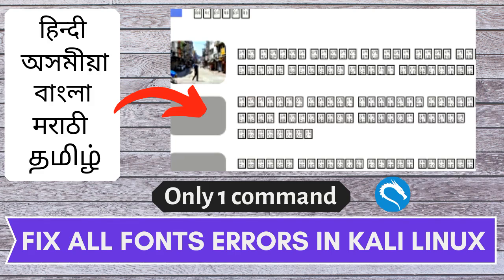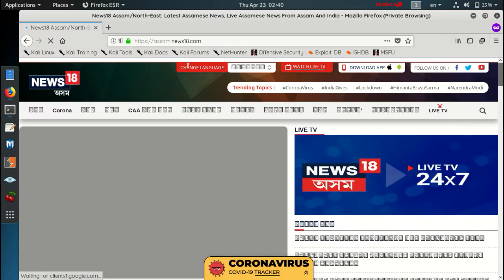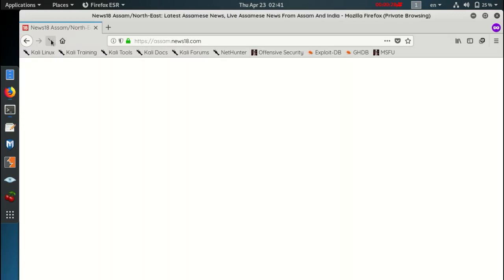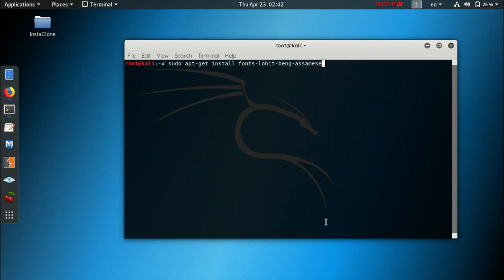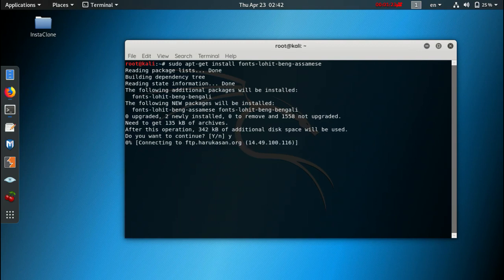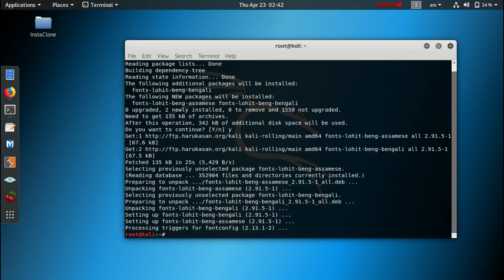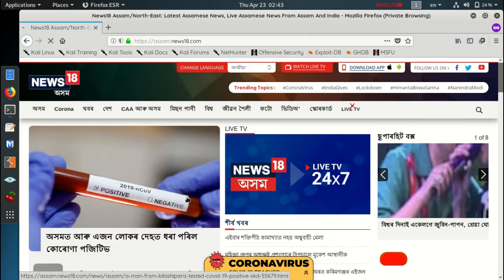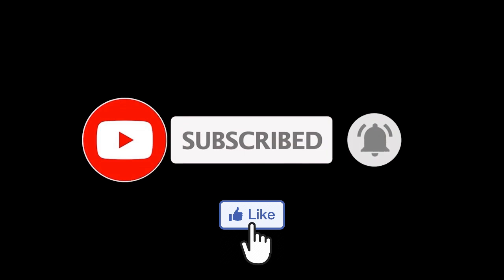Fix All Language Fonts Errors in Kali Linux | Install Hindi,Bengali,Assamese,Tamil Fonts.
Fix fonts errors in latest Kali Linux 2020. Install any font you want in Kali Linux. Language errors can be fixed easily in any Linux OS easily after watching this Video.
This is also a major Kali Linux error. After installing Kali Linux, the first thing you should do is fix these errors.